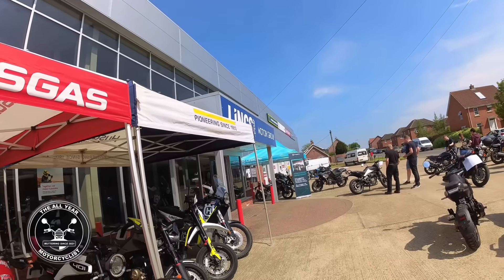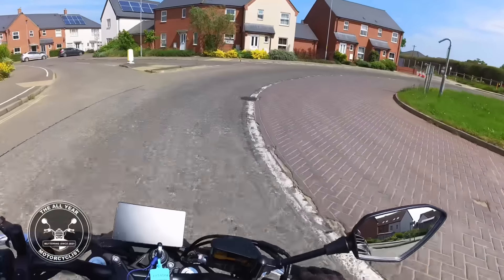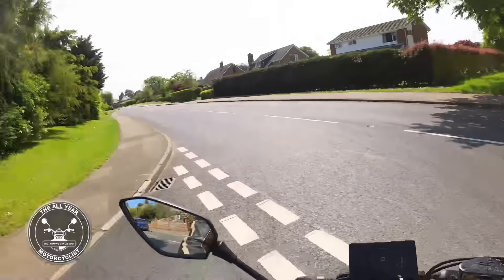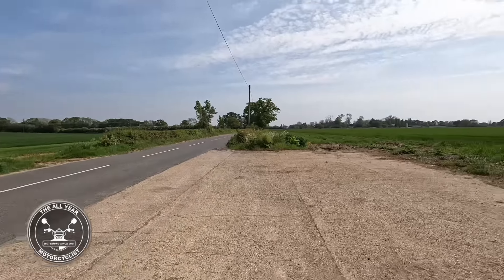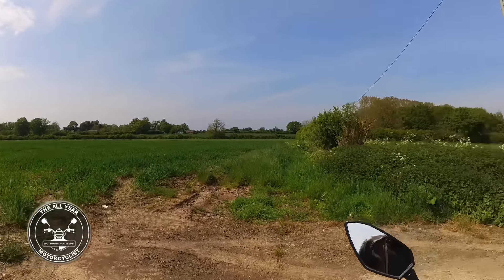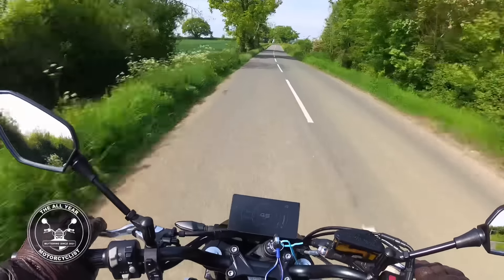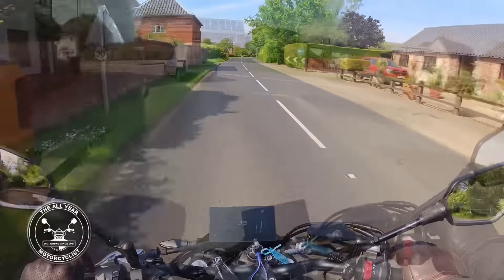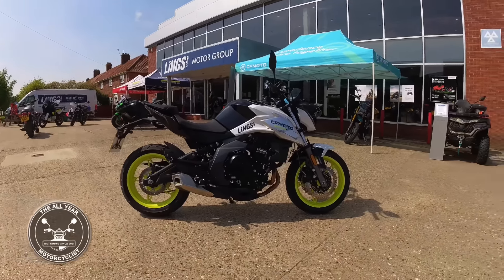The Chinese Are Coming - CFMOTO 650NK - A 650cc Motorcycle for Under £4,000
I remember my dad saying to me in the 1970’s that these Japanese motorcycles wont last five minutes, they’ll never catch on. Well, it seems that history does repeat itself. This time it’s the Chinese Motorcycles, they are here and they are getting better and better. Bang for buck, these bikes are now serious contenders and the European and Japanese manufacturers ignore them at their peril.

This CFMOTO 650NK may not be quite as good as others in its class, but it’s not far off and at £3,999, it’s cheaper than a lot of holidays. It doesn’t do anything exceptional but it doesn’t do anything badly either. If you can put your politics aside, go and give one a go, you could save yourself a fortune.

Link to donate to the DGR and help raise awareness of men’s mental health and prostate cancer.